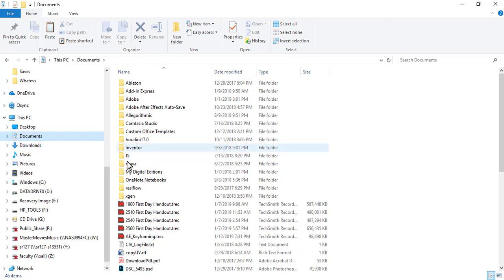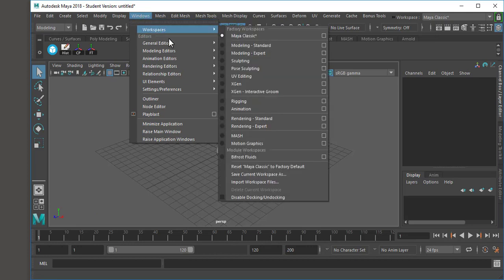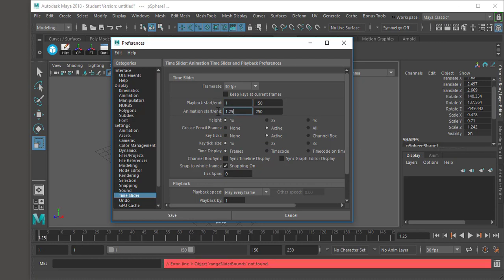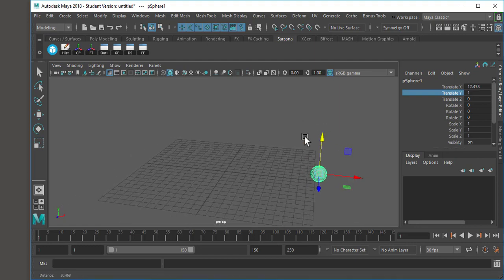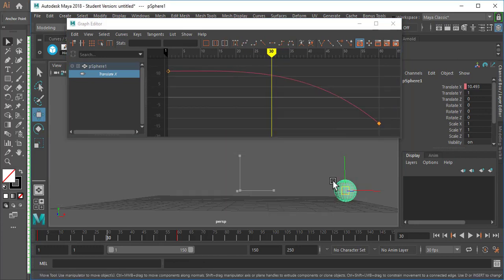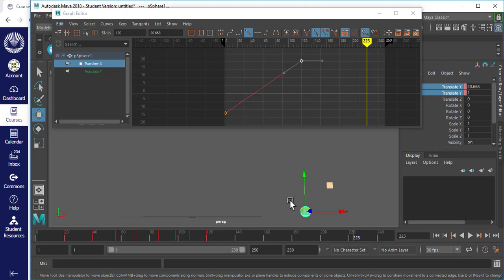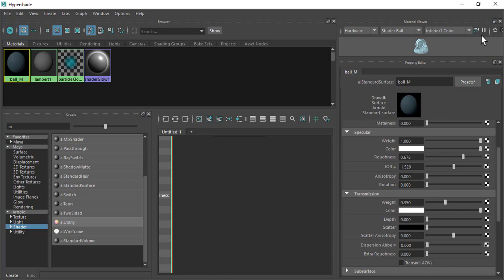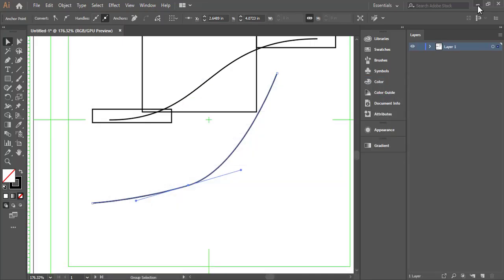2540 Animation Basics Day 1